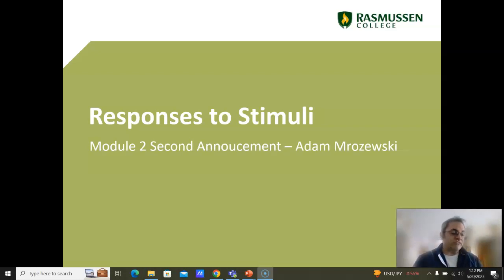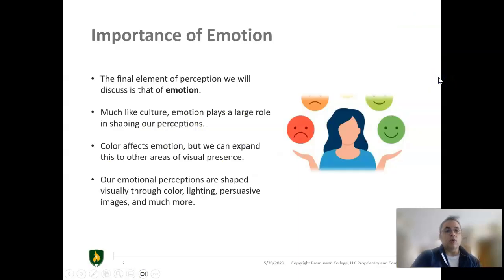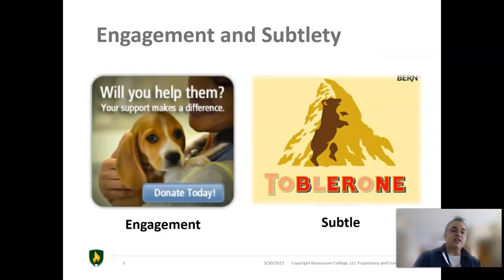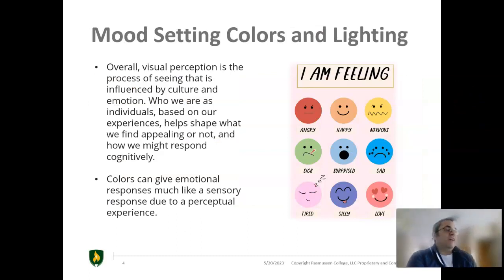VisCo_Spr23_T2_Week2_Ann2